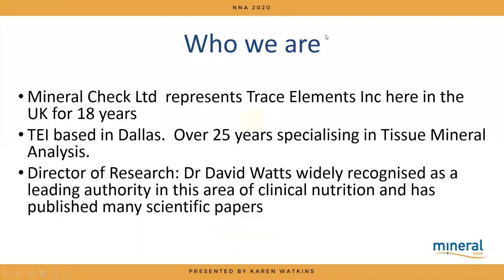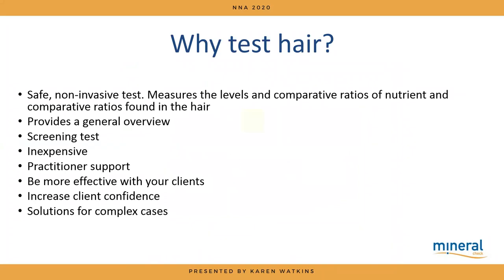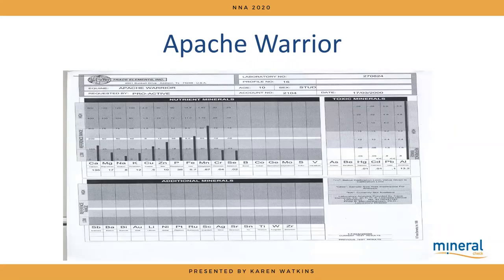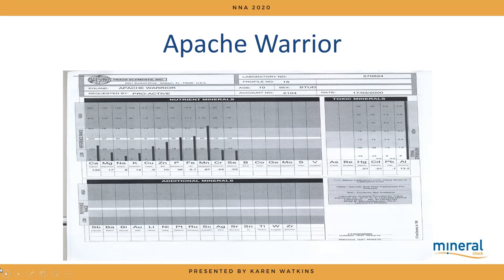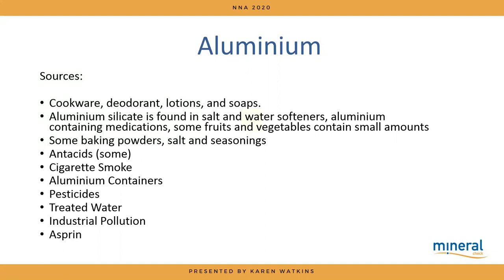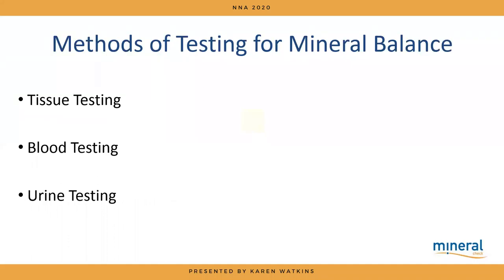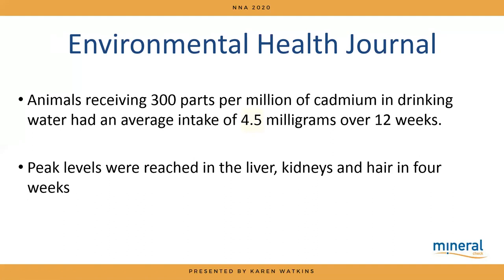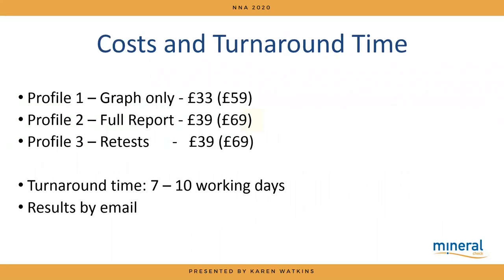NNA Webinar on HMA June 2020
A webinar for Naturopathic Nutrition Association in June 2020